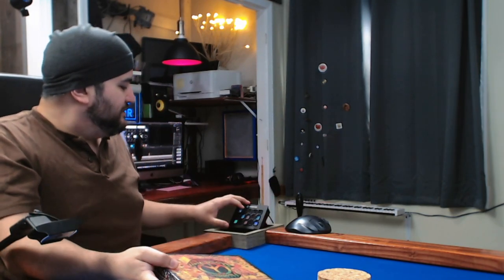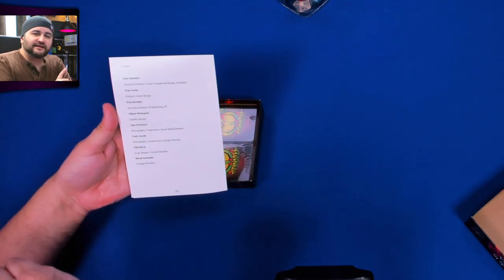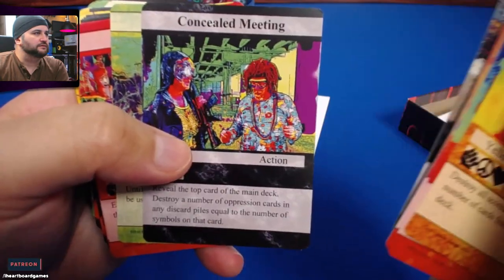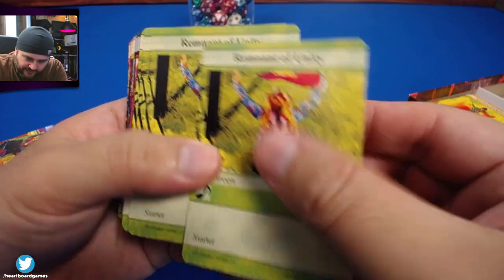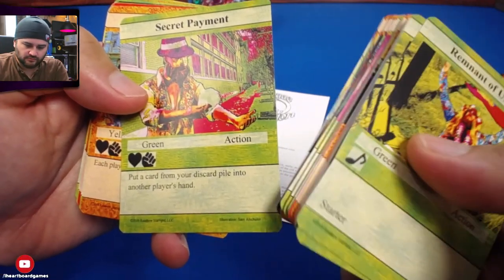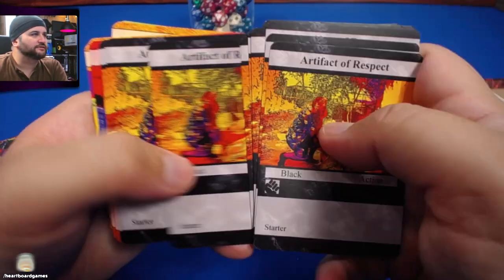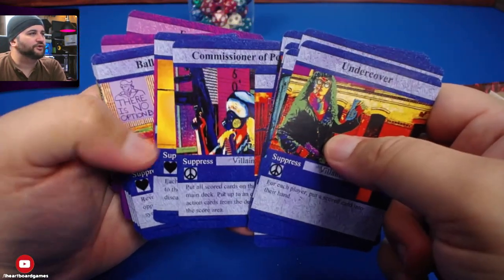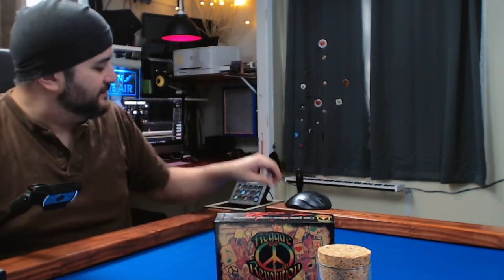Reggae Revolution Unboxing : What’s in the box?!